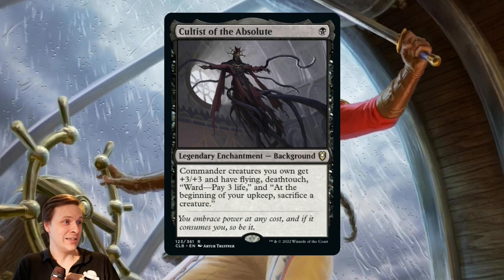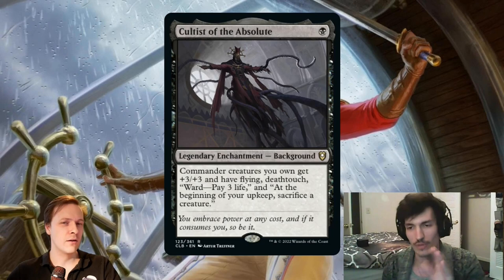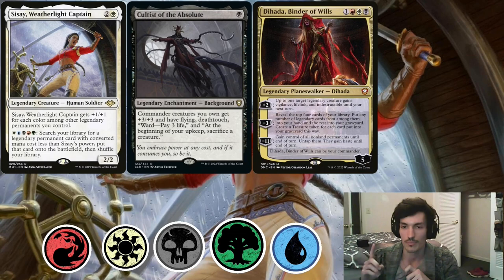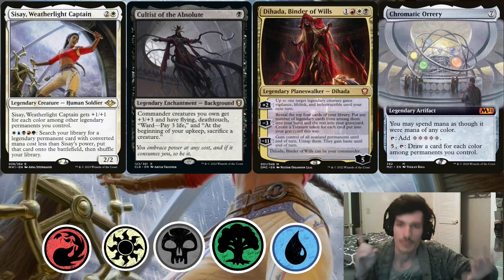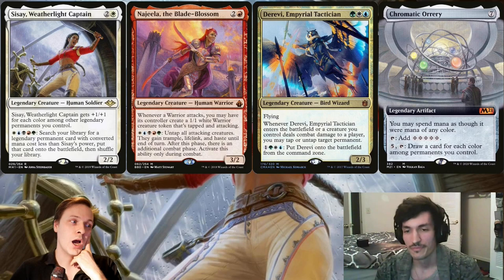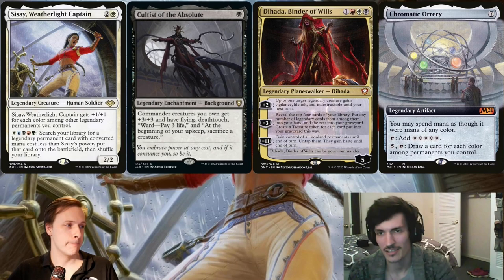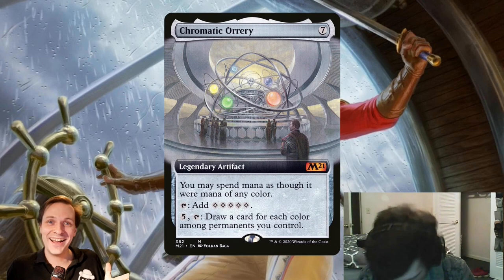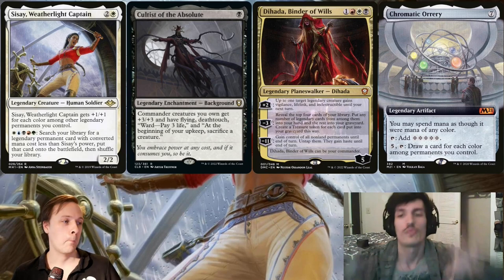Sisay turbo combo with cultist dihada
New combo from apriljulyoctober. Or well it is not new but we haven't really showcased it enough. The cEDH meta is kinda turbo ATM. So in order to keep up with the speed we need some faster tweeks to it.

MUSIC
I made the music in the background myself. If you like the music style I made a channel for it. Here is a link if you wanna listen to my dark synthetic creations.

W A N N A W A T C H G A M E P L A Y